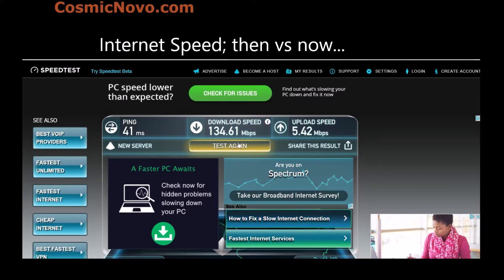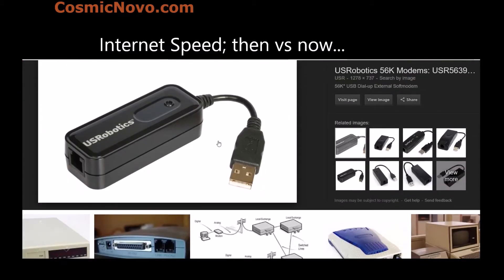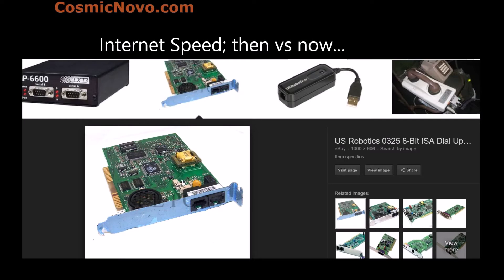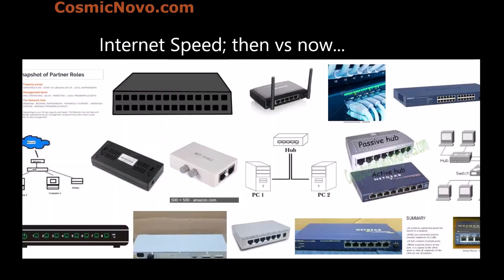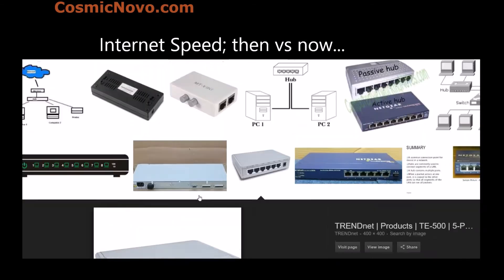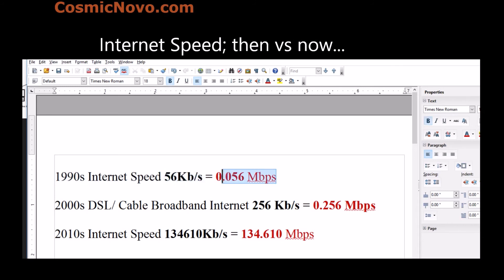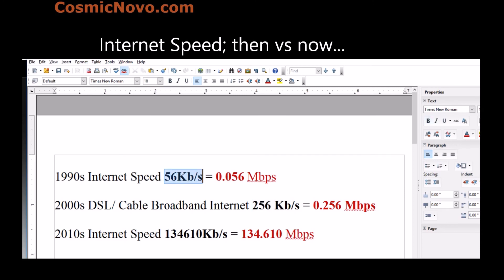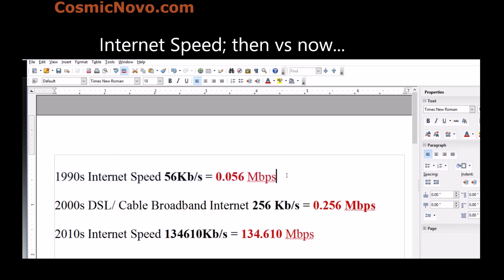Tech Support Courses Old Internet versus New Internet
Free Tech Support Courses Internet Speed Comparison; Then versus Now